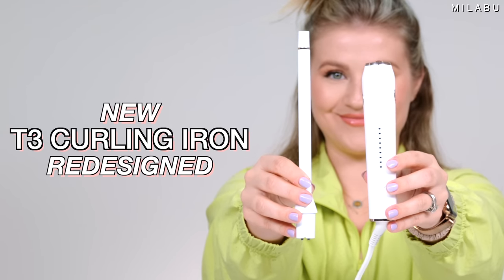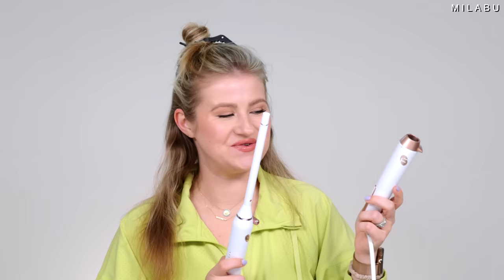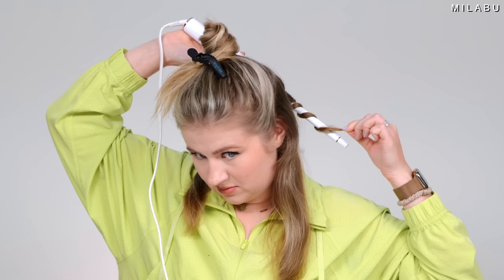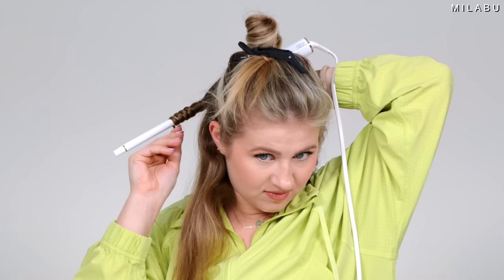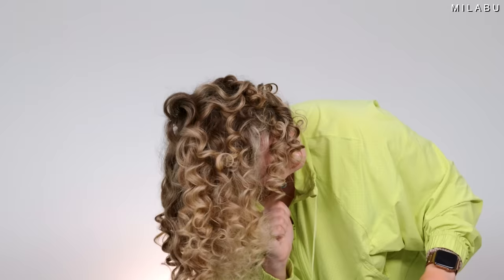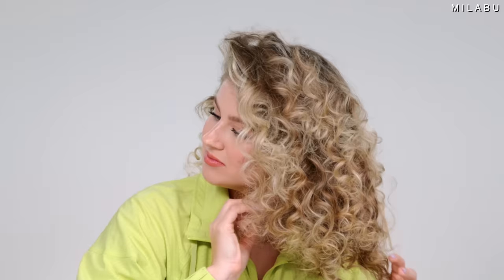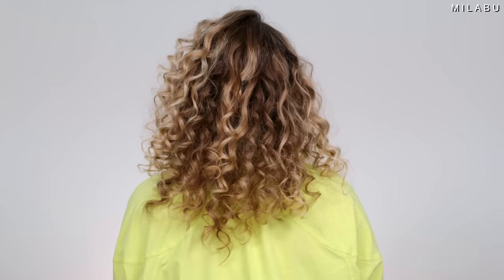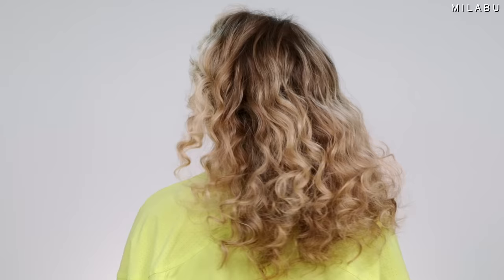T3 Curling Iron | New & Improved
T3 redesigned their original interchangeable curling iron.
Let's reintroduce the new and improved, T3 Switch Kit. If you're looking for versatility from your curling iron, this might become your new best friend. Featuring 8 barrels from tight curls to bouncy waves - T3 curling iron has it all.
Considering the pro and luxury price category for hair styling tools, T3 Curling Iron Kit is a great price for the Switch Kit. You get the base and three barrels right below $300 which means each tool is coming in at $100. Pro-grade means (most of the time) you do get peace of mind that the hair tool will continue working though the years, it will keep your hair safe, and you get the latest technology. T3 curling iron kit provides all of that and leaves you with long lasting shiny hair curls.

*Hair Croc Clips
*White Hair Comb